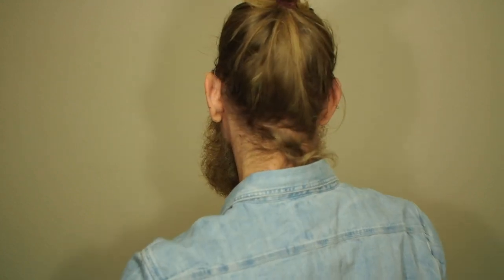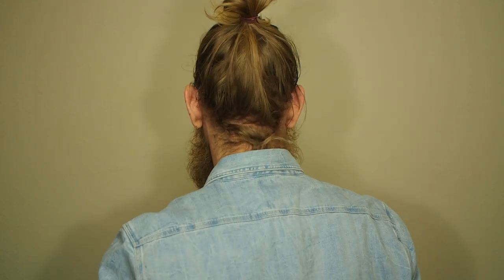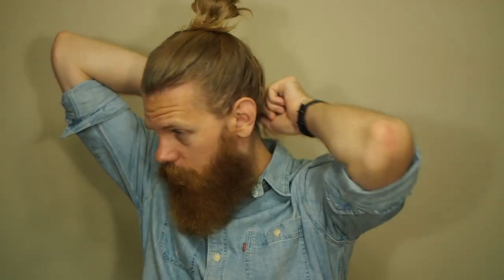Four ways to wear long hair | Eric Bandholz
Here's a quick video where I show how I wear my hair most of the time. Typically I leave it down and it's parted to the side, or slightly off center. If I'm outside and it's windy, then I'll usually tie it up. My favorite is the simple half pull bun and I'll wear it either pretty high or towards the back of my head.

Another style I really like is the top pony tail and the rest down look. Still allows me to show off my hair, but keeps it out of my face.

ABOUT BEARDBRAND
Beardbrand is a men’s grooming company that focuses on beard care. We are changing the way to society views beardsmen by shifting beards to a more neutral to positive connotation. Beard on!